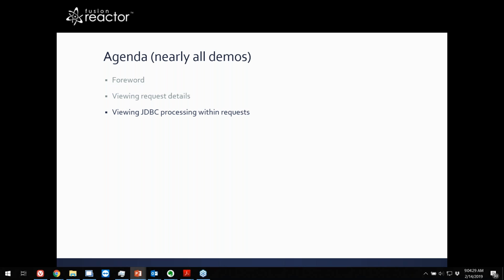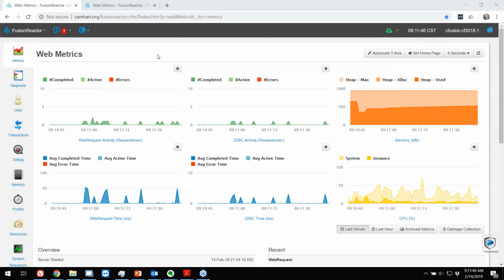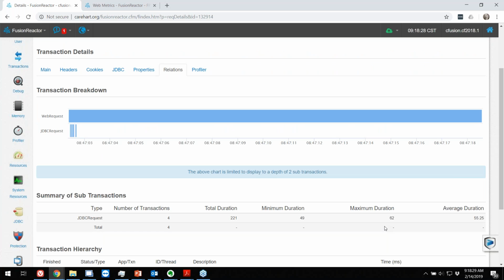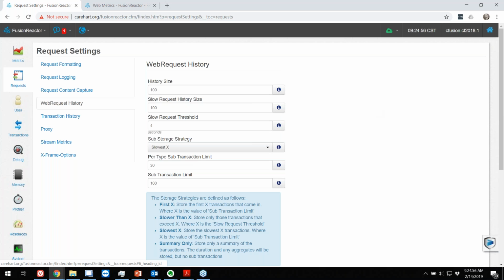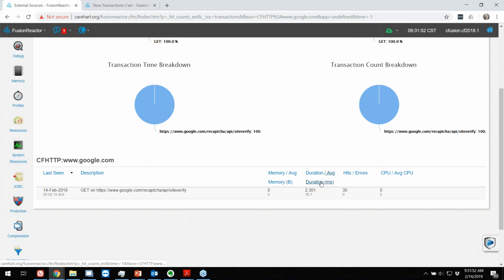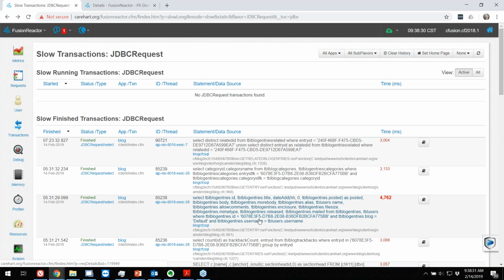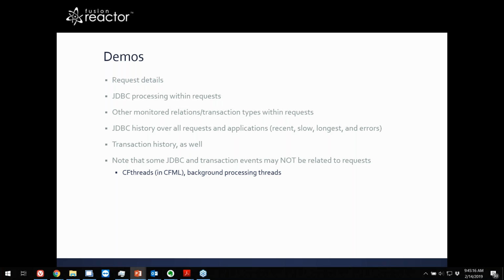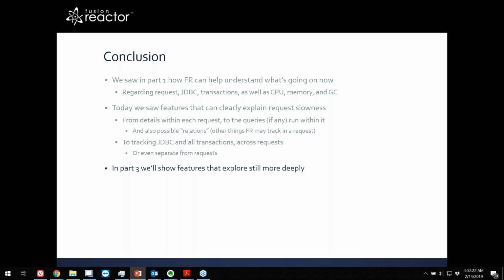Troubleshooting with FR, part 2 Why are requests transactions running slowly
Why are requests/transactions running slowly?

In this session, we will delve into using aspects of FusionReactor to help understand WHY requests or transactions are running slowly. There are some aspects which stand out quite clearly to explain a slow request, if you know where to look. As such, we will cover FR features like:

– Request details
– JDBC processing within requests
– Other monitored relations/transaction types within requests
– JDBC history over all requests and applications (recent, slow, longest, and errors)